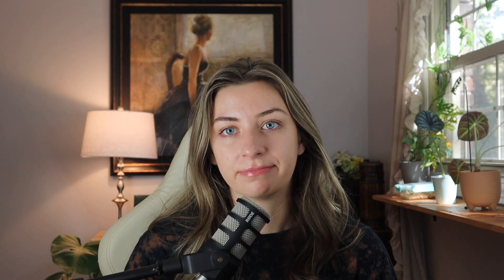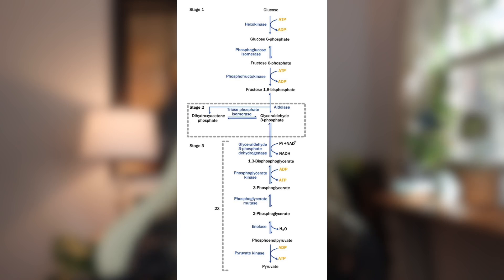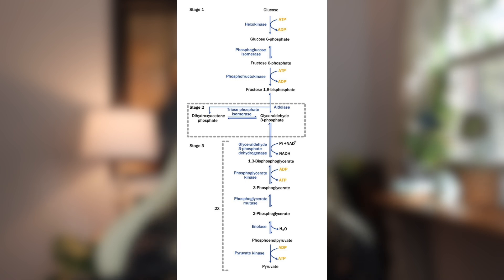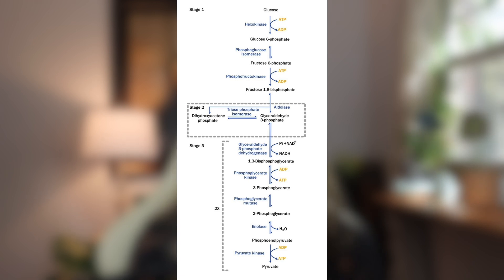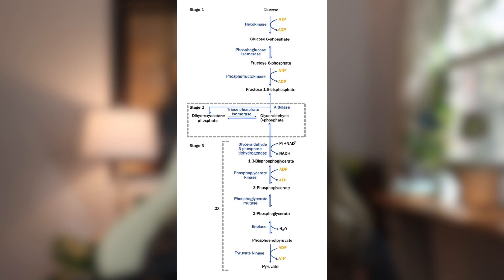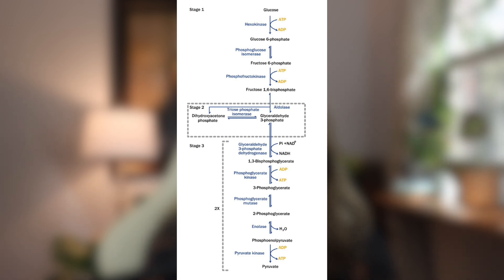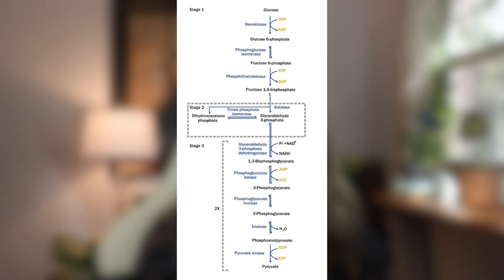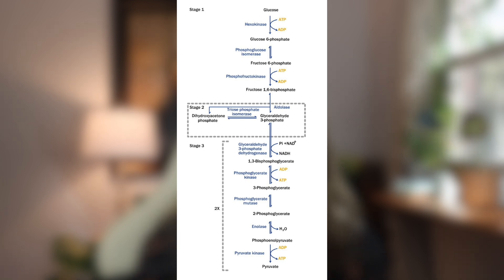How the MCAT Tests - Glycolysis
Timestamps:
Intro: 0:00
Purpose: 0:31
Substrates: 1:05
Irreversible Steps: 3:00
ATP Yield: 4:01

In this installment of our High-Yield topic series, I teach you bare-bones glycolysis - perfect for the MCAT. You'll learn more once you're knees deep in med school in a year or so ;-)

In case you didn't know, I'm a current medical student and have a hobby for making free MCAT resources on YouTube with my brother John:-) I scored in the 100th percentile on my own MCAT in 2021 and made all the mistakes so that you don't have to!